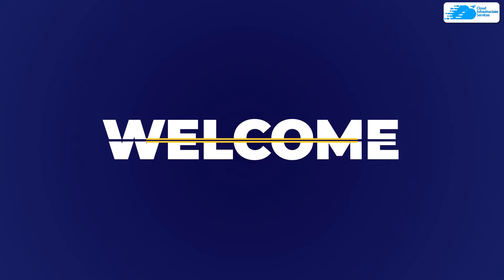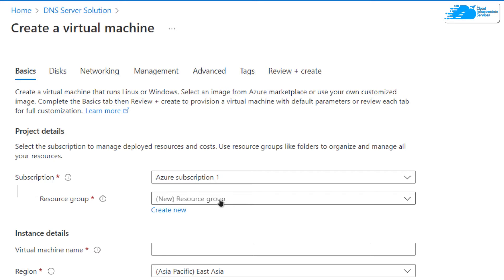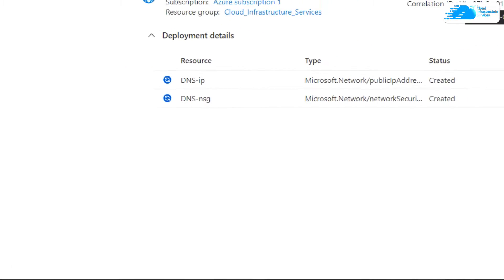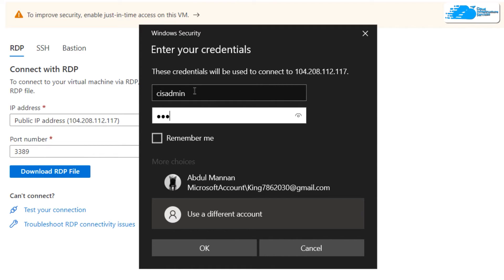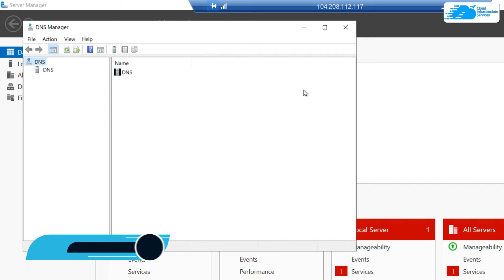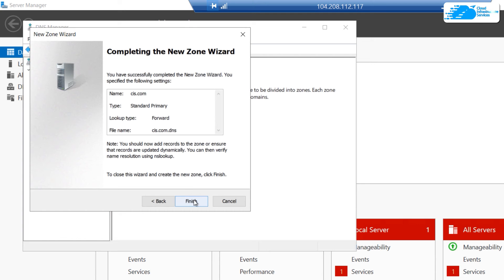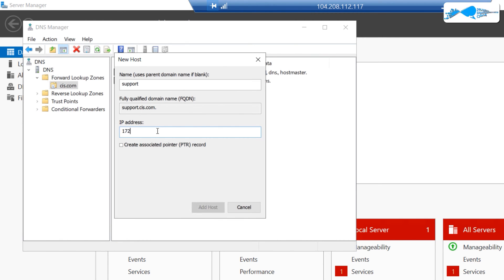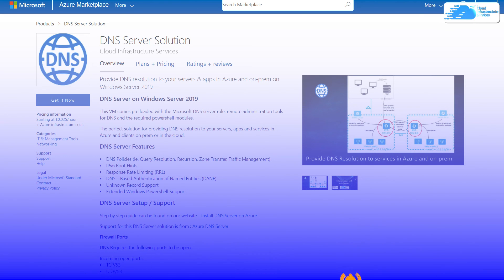How to Setup Cloud Windows DNS Server in Azure (Windows Server 2019)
How to Setup Cloud Windows DNS Server in Azure (Windows Server 2019): This VM comes pre loaded with the Microsoft DNS server role, remote administration tools for DNS and the required powershell modules.
The perfect solution for providing DNS resolution to your servers, apps and services in Azure and clients on prem or in the cloud.

This video will show how to Setup Cloud Windows DNS Server in Azure (Windows Server 2019)

⏰Timestamps⏰
00:00 Intro to Setup Cloud Windows DNS Server in Azure (Windows Server 2019)
00:23 Creating Windows Server 2019
01:37 Establishing RDP Connection
02:45 DNS Forward lookup zone
03:42 Adding DNS Host Record
04:33 Outro of to Setup Cloud Windows DNS Server in Azure (Windows Server 2019)

🔗 How to Setup Cloud Windows DNS Server in Azure (Windows Server 2019)(Step-by-step Blog Post):

DNS Server 2019 Features:
-DNS Policies ie. Query Resolution, Recursion, Zone Transfer, Traffic Management
-IPv6 Root Hints
-Response Rate Limiting RRL
-DNS Based Authentication of Named Entities DANE
-Unknown Record Support
-Extended Windows PowerShell Support